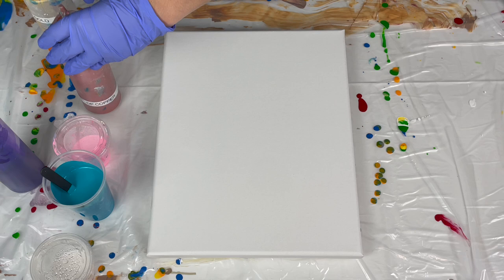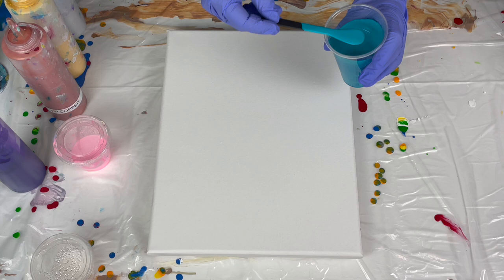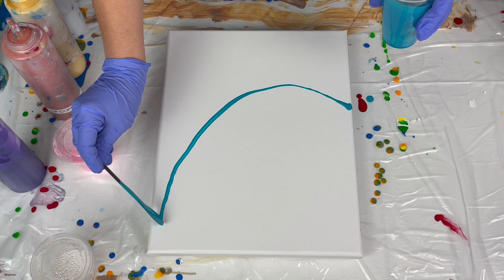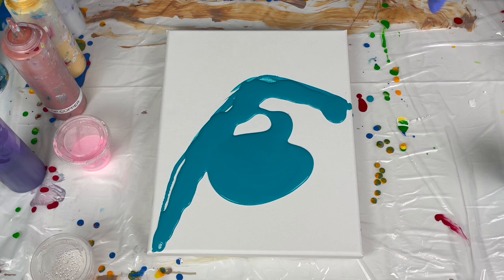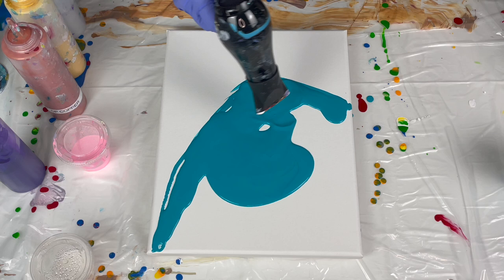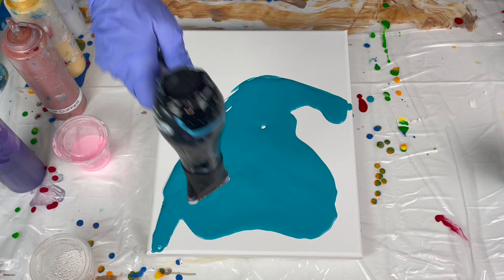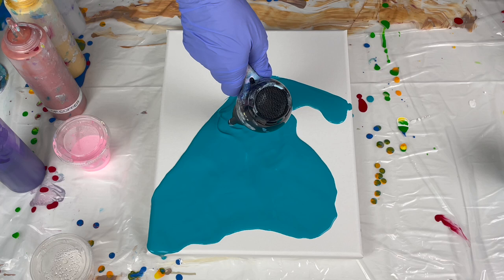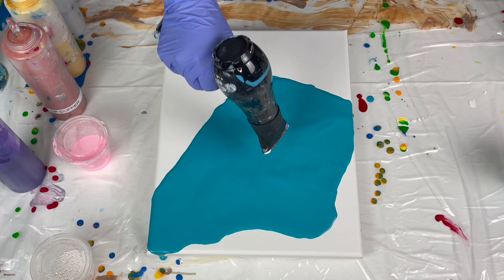BRIGHT and ENERGETIC split twist acrylic dutch pour tutorial you don't want to miss.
Up next in my transcending light series is a magnificent dutchpour twist on a backdrop of teal and purple. The cells are AMAZING in this painting and I'm really happy with how the composition came together. acrylicpourpainting is always a dance between the artist and the paints. There is a rhythm that evolves as the painting comes to life. Paints speak to the artist and the artist replies. I find that when I don't try to hold on too tightly to my original concept is when the best paintings emerge. pourpainting is most definitely a practice of learning to let go of control and go with the flow. I hope you enjoy the painting and the process!

Custom Blue Base:
Teal = Liquitex Turquoise and Liquitex Light Aqua Green

Pour Colors:
Liquitex Titanium White
Custom Pink Mix
Amsterdam Pearl White (see link below)
Liquitex Silver Metallic
Liquitex Copper Metallic (hot dog)
Liquitex Gold Metallic (mustard)

My favorite Dutch Pour Hair Dryer:

American Flood Floetrol:

Amsterdam Pearl Paint set:

My favorite Liquitex Gold Paint:

Coasters with cork backs: